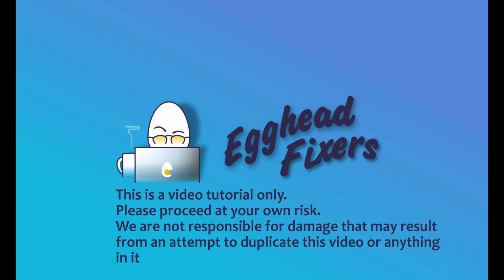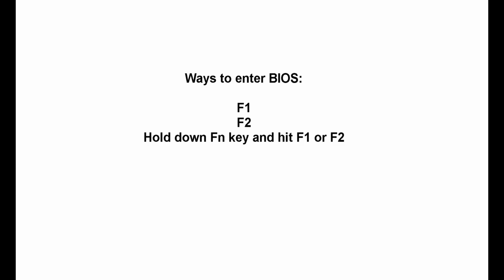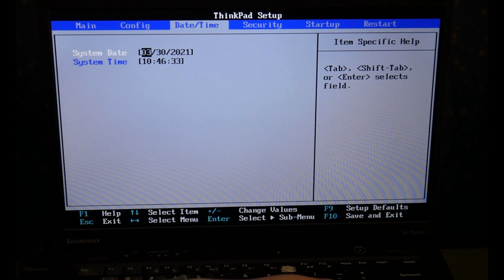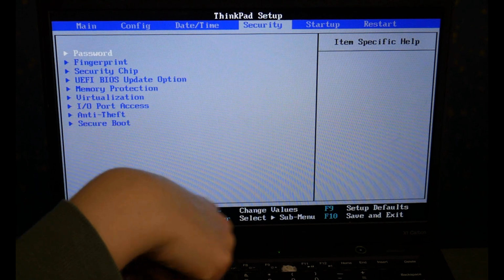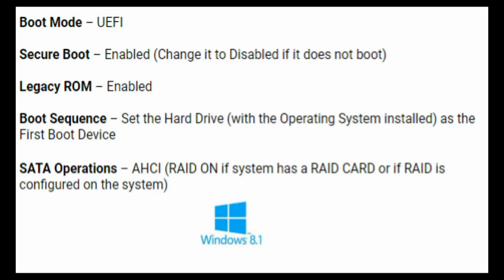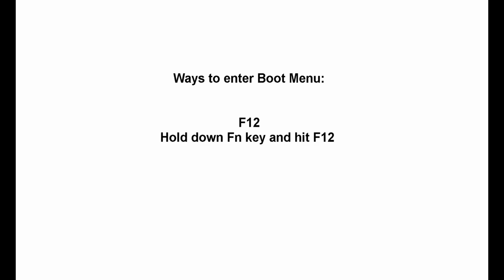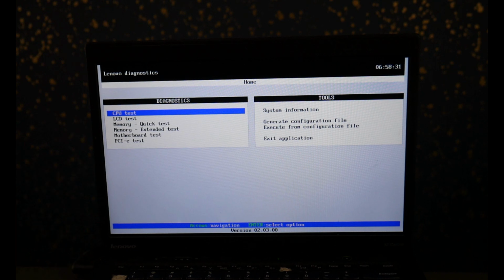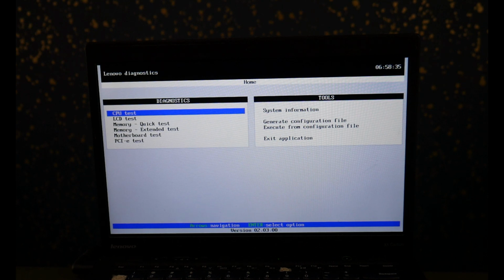How to Fix a Lenovo Thinkpad With a No Bootable Device Problem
A boot problem that prevents you from accessing your desktop can be very infuriating but most of the time is relatively easy to fix.
Our Lenovo Certified Repair Technician takes you through the steps a  Repair Technician would use to diagnose this problem. So save yourself some money watch our video and be your own Computer Technician.

Fix For My Lenovo Computer Screen That is Black, No Display, Distorted, Has Lines Or Glows

Computer repair tool kit recommended by our technicians:

Link for replacement Hard Drive compatible with most Lenovo laptops:

Link for replacement Solid State Drive needed if you are upgrading from a Hard Drive to a Solid State Drive compatible with most Lenovo laptops:

Link for replacement Hard Drive compatible with most Lenovo desktops:

Links for the top two replacement Solid State Drives compatible with most Lenovo laptops:

Link for work laptops and desktops our technicians recommend:

Link for school laptops and chromebooks our technicians recommend: